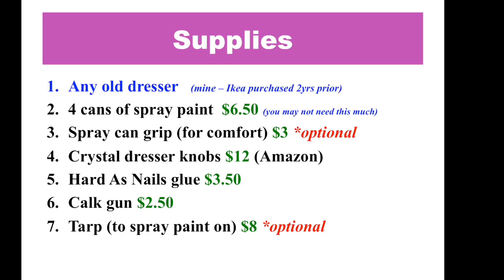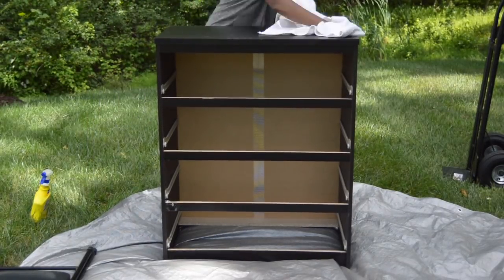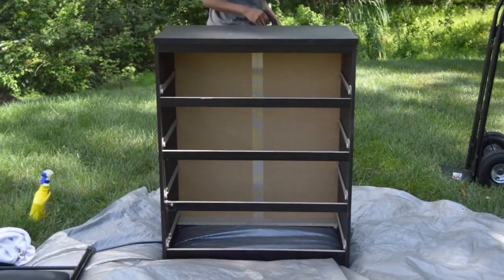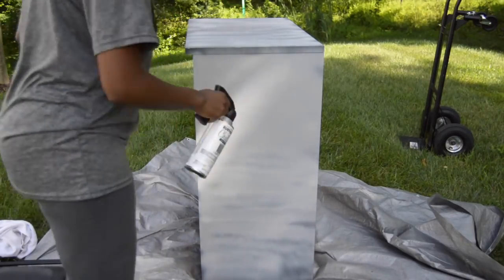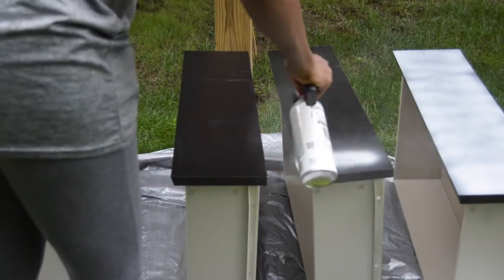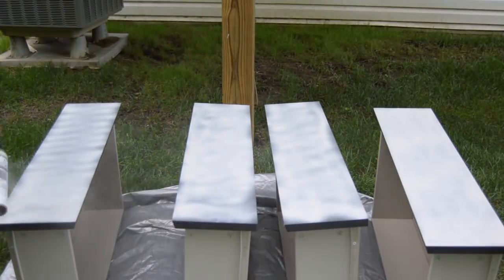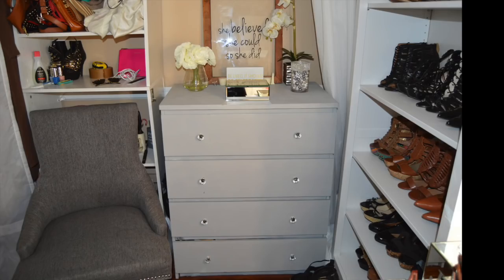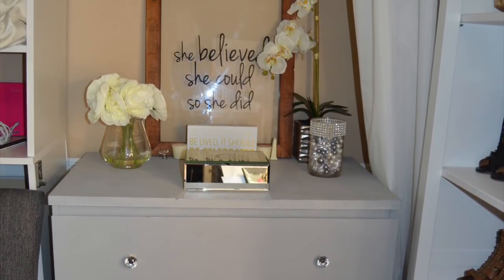DIY Glam Up Your Boring Old Dresser - Ikea Hacks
Hey guys!

I've gotten a few questions and compliments about my dresser.  I purchased it from Ikea over 2 years ago, but I reupholstered it myself.  I filmed how I did it, and here it is in my new DIY series here on my channel.  Links to all materials used are listed below.

Gray Ultra Matte Interior Chalked Spray Paint

Rust-Oleum Economy Spray Grip Accessory *optional

IQUALITE 12pcs Diamond Shape Crystal Glass 30mm Drawer Knob Pull Handle Usd for Caebinet, Drawer

Liquid Nails

HDX
60:25 Caulk Gun

Malm 4-drawer chest (Purchased from Ikea 2yrs prior)

Sigman Tarp *Optional